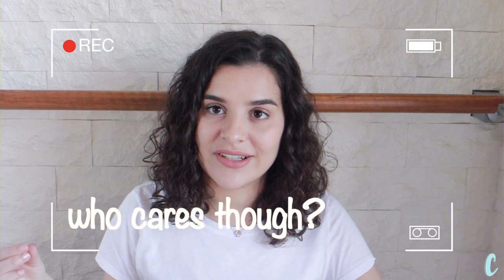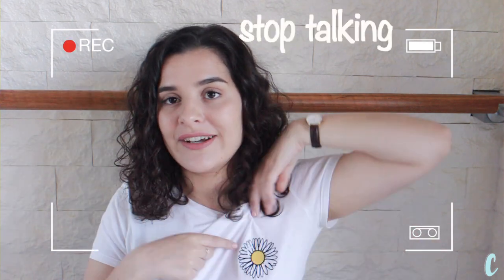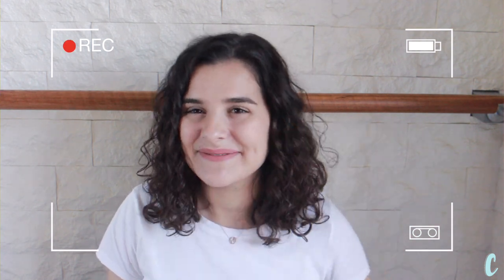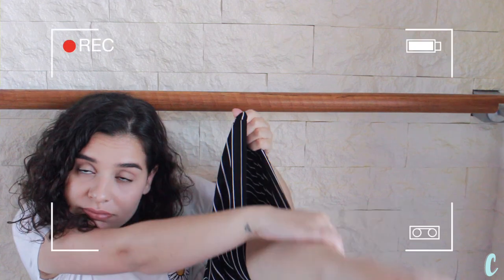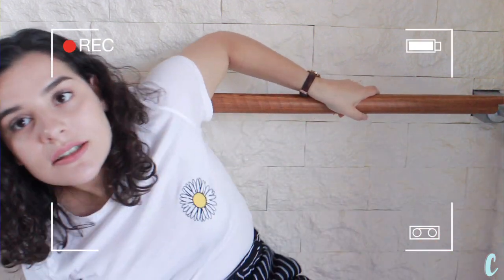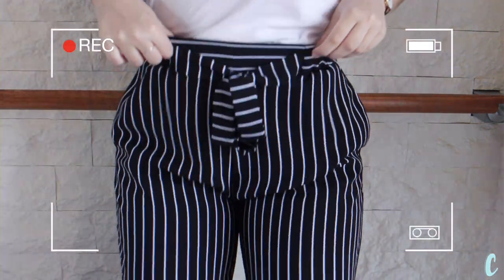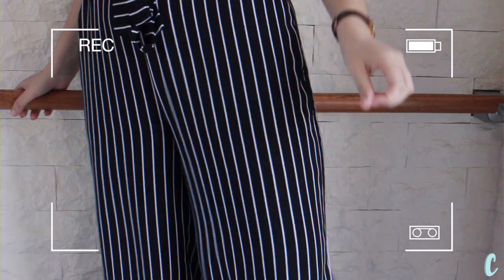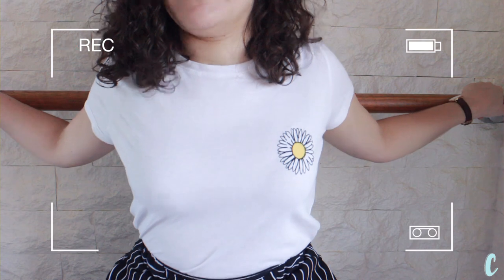How to pack like a pro for auparing| Aupairing 101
OPEN ME FOR A HUG xx

Hellooooo! I am back with the final episode of my series called aupairing 101! 😘